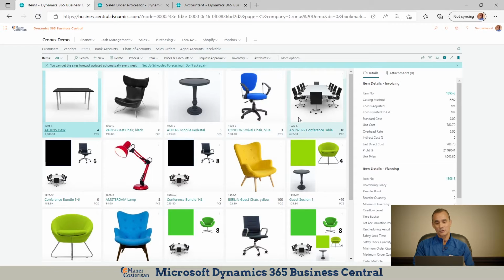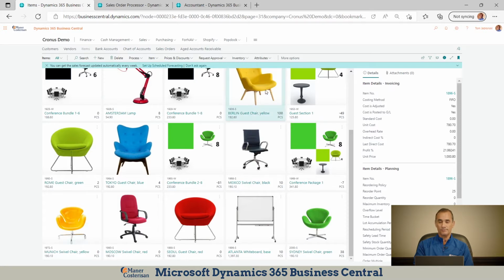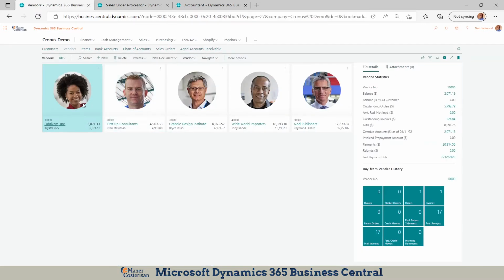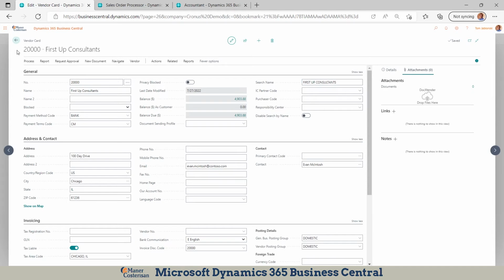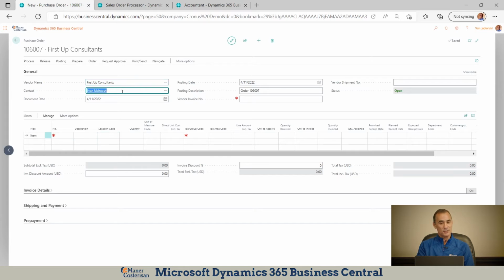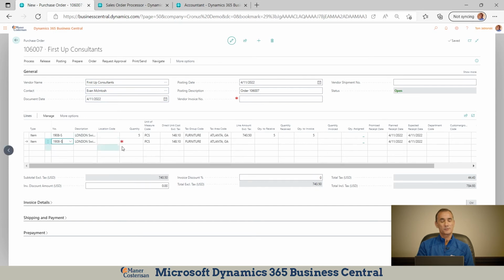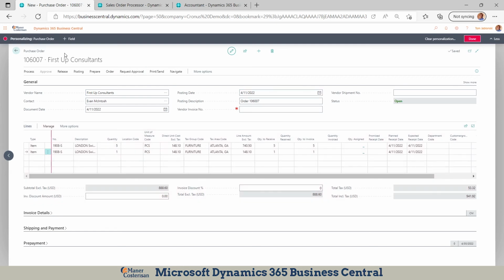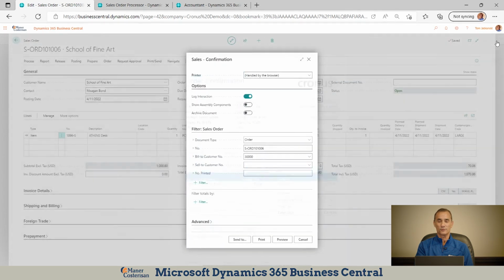Microsoft Dynamics 365, Business Central: Distribution Demo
Presented by Maner Costerisan's Tom Jablonski, Senior Consultant, and Team Lead